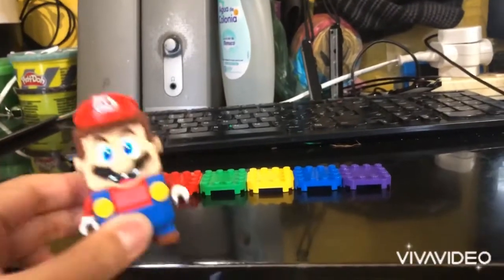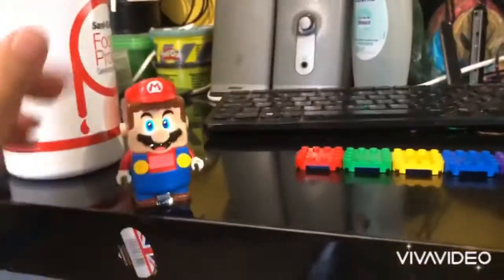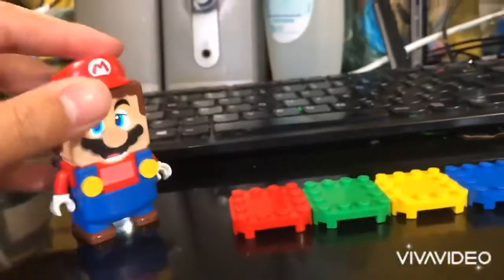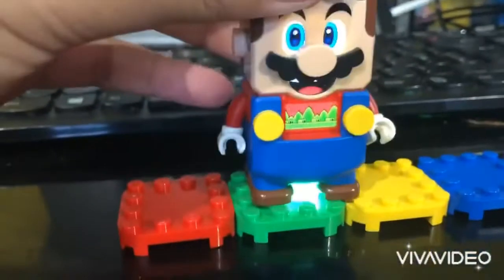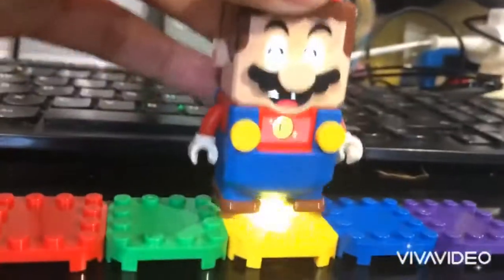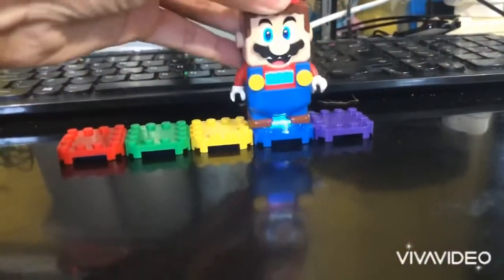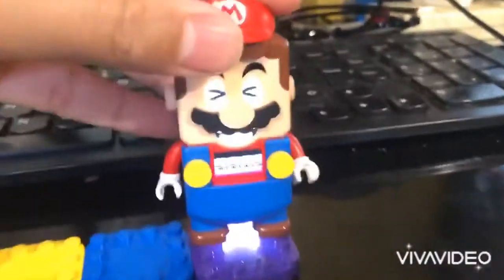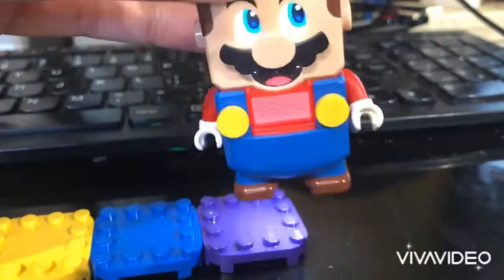Lego Mario interacts with 5 colours